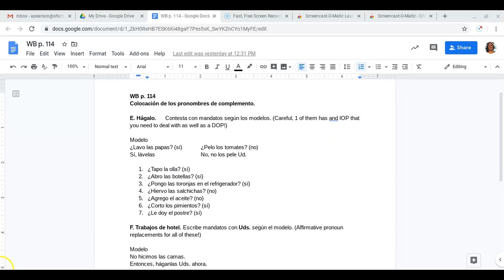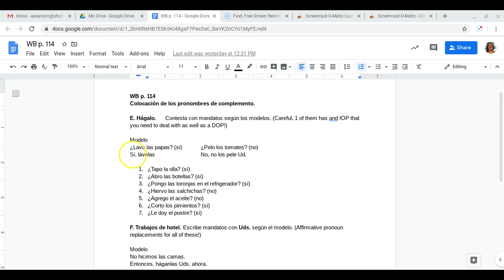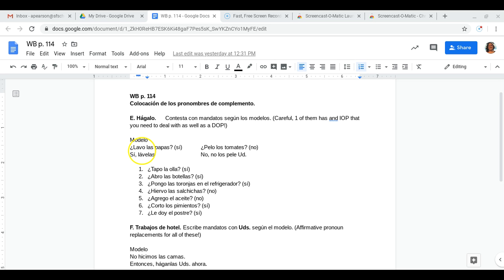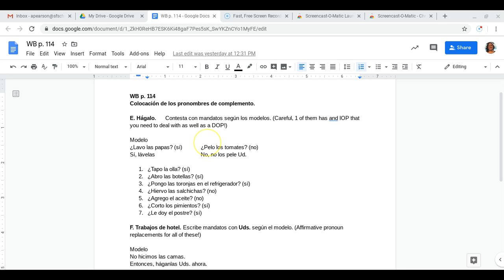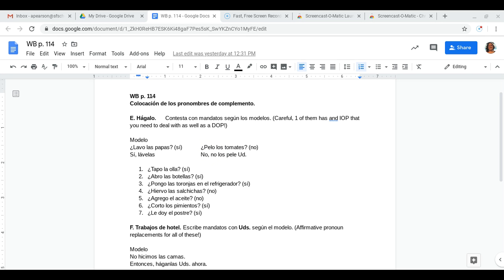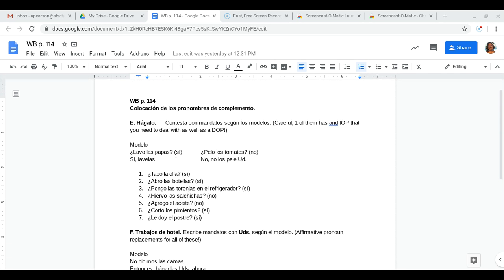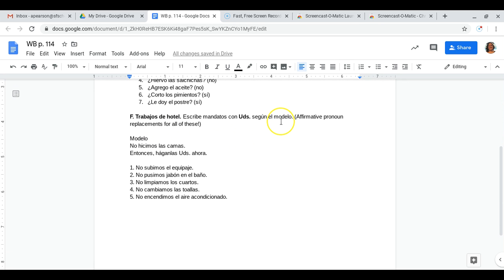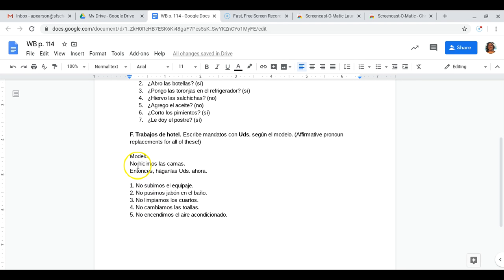Sp 2H WB 114